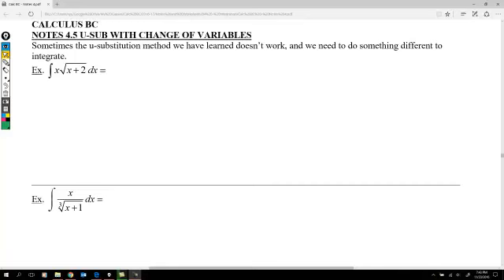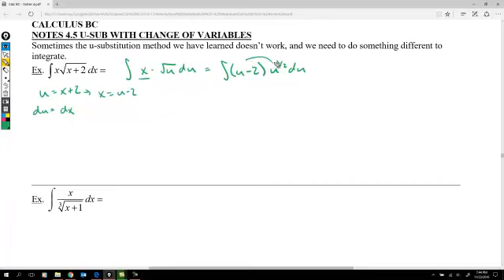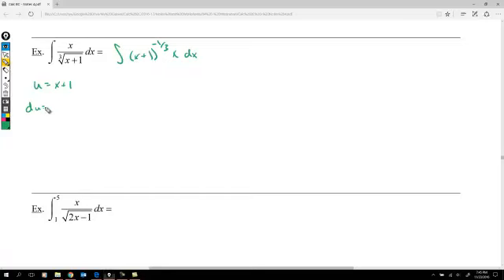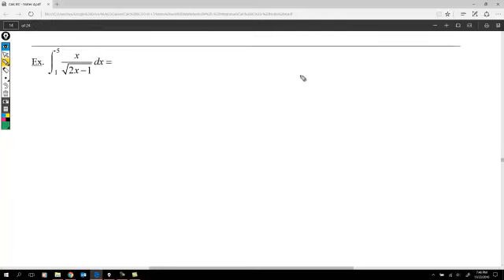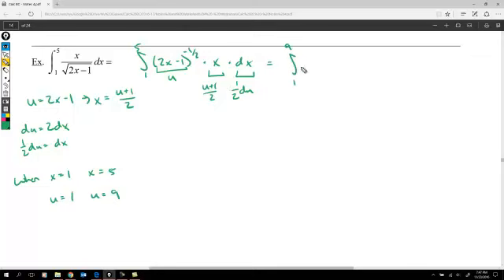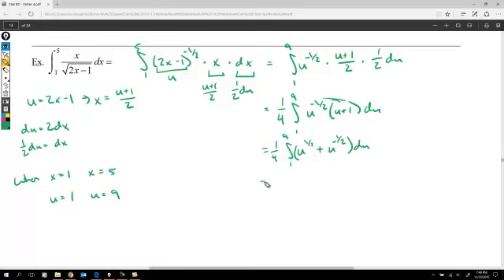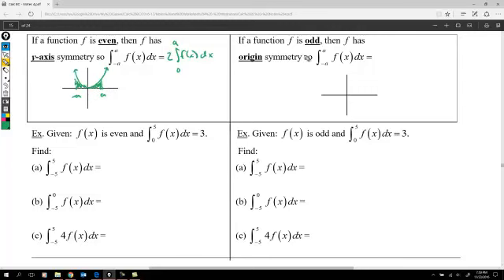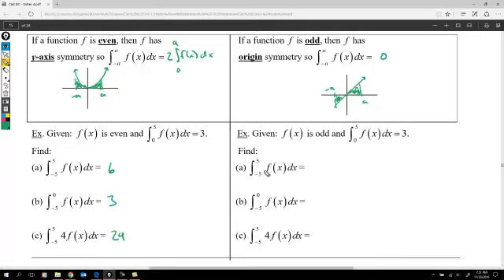04.5 U Sub with Change of Variables